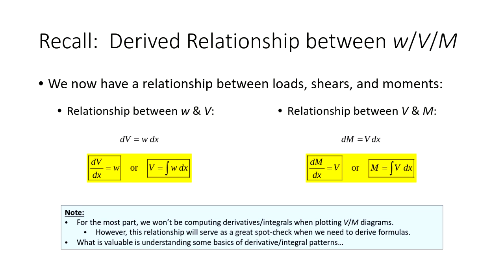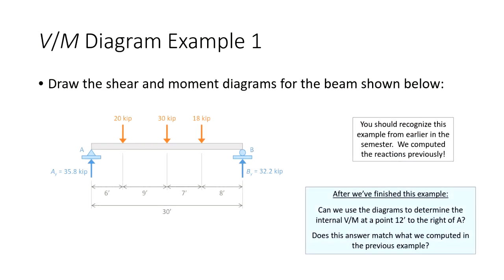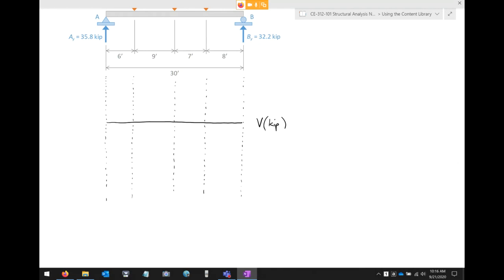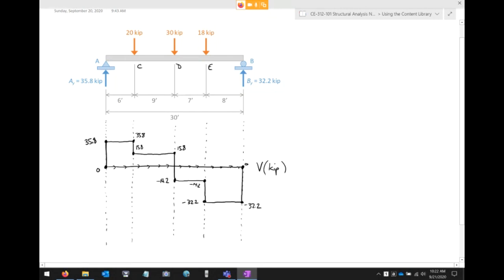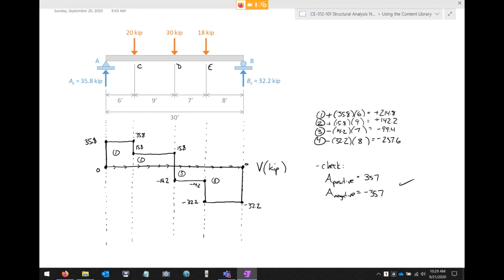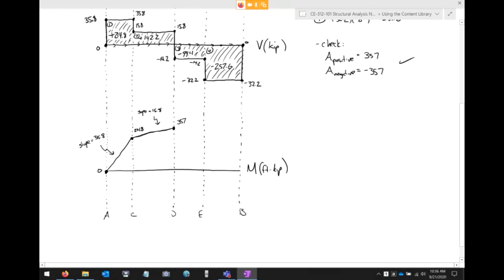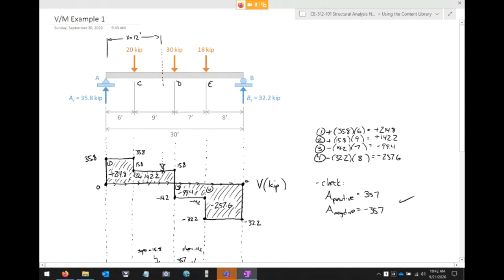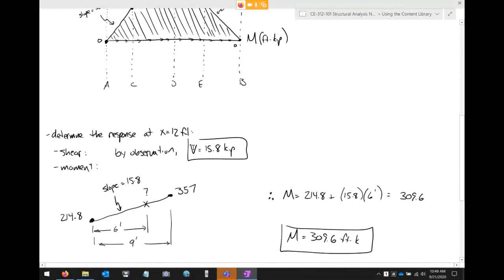CE 312 Lecture 12: Shear & Moment Diagrams II - Concentrated Loads (2020.09.21)